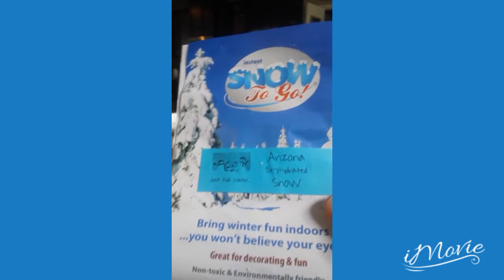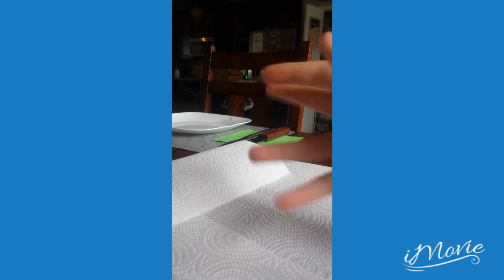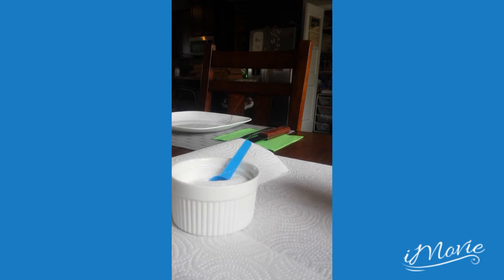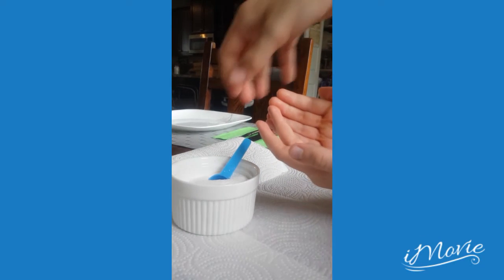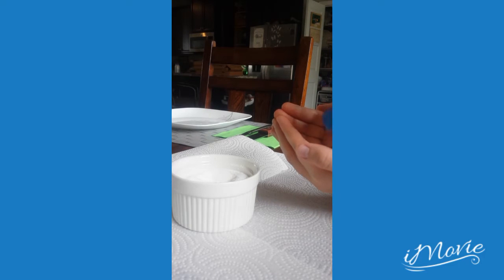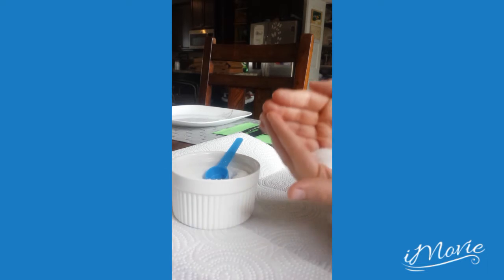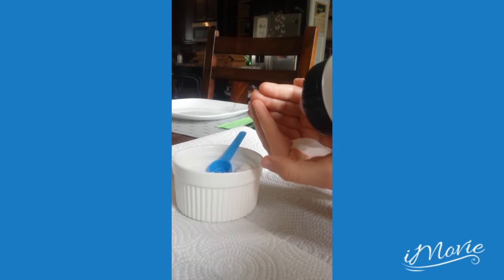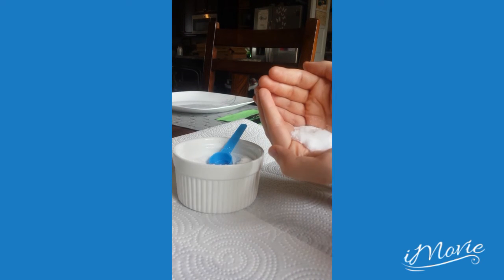Dehydrated snow - from Arizona!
Lance/Lui/tinky winky here with me